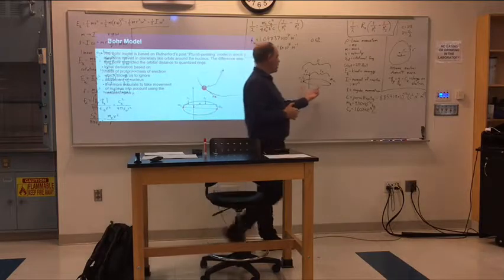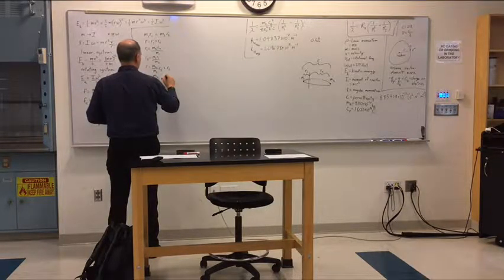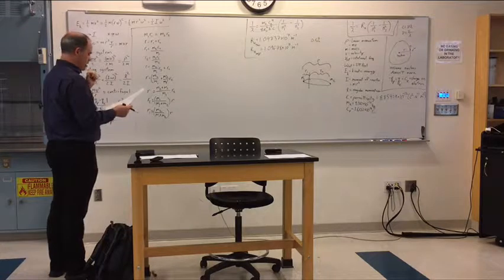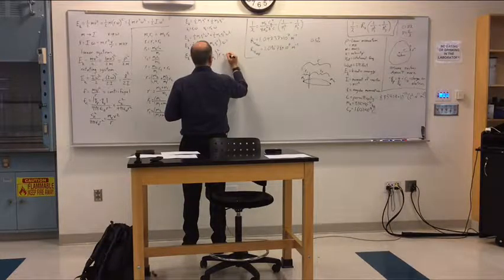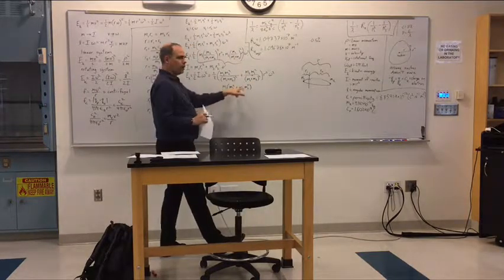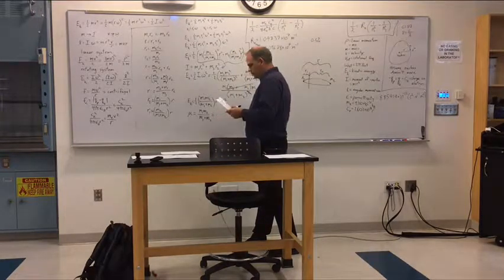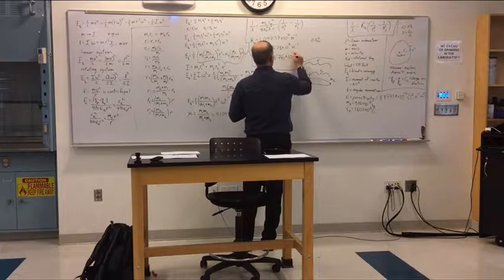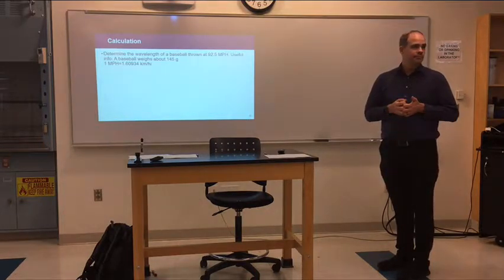CHE 402 - Lecture 3.C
Third of 3 parts of lecture #3